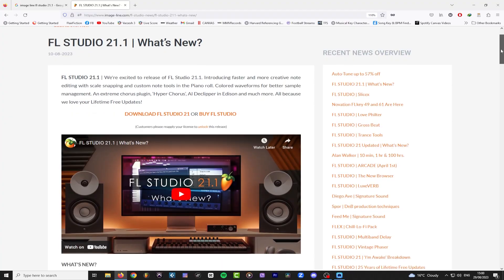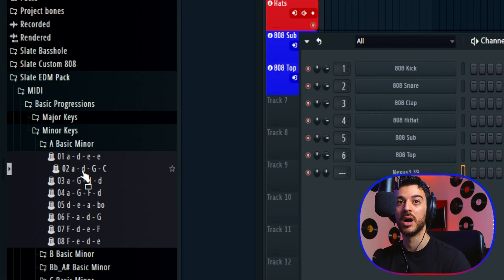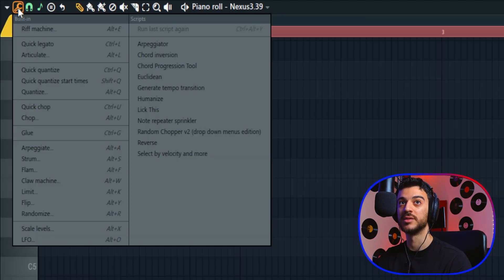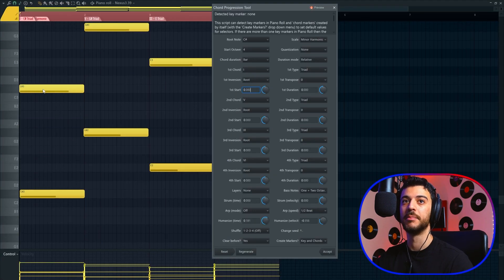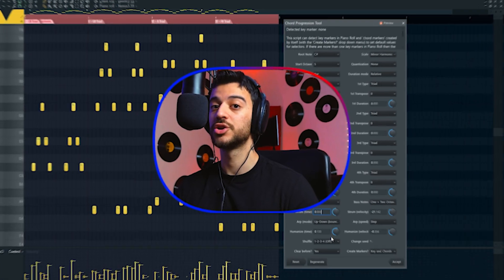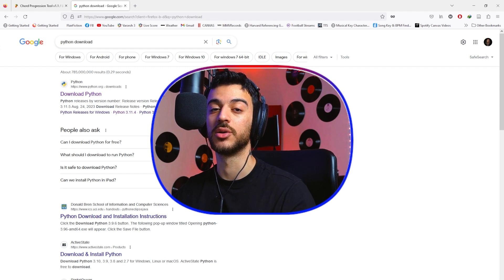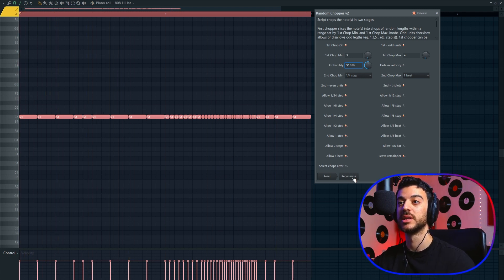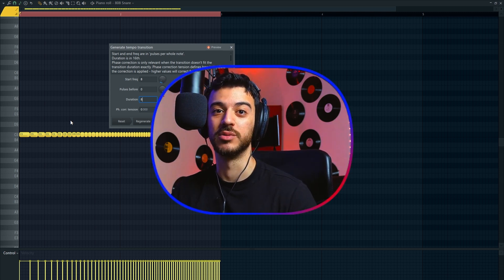*NEW* FL Studio 21.1 Piano Roll Features 😱 | Scripts | Snap To Scale | FREE Download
In this video I will walk you through 2 *NEW* FL Studio Piano Roll features & show you where to download them & how to install them! These 2 new features have massively improved my workflow & saved me time during my production stage

Links 🔗
Scripts Forum:
Timecodes:
0:00 - Intro
0:25 - Snap To Scale
2:08 - Piano Roll Scripts
2:45 - Chord Progression Tool
5:08 - Download & Installation
6:40 - Random Chopper
8:05 - Generate Tempo Transations
8:57 - Outro

🎧Sennheiser HD 600 Audiophile Quality, Open Hi-Fi stereo Headphones